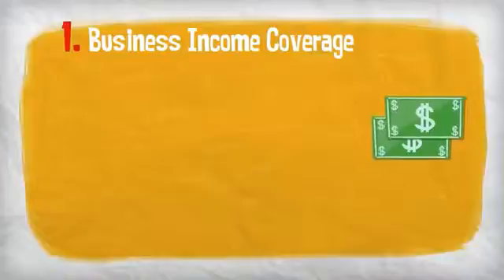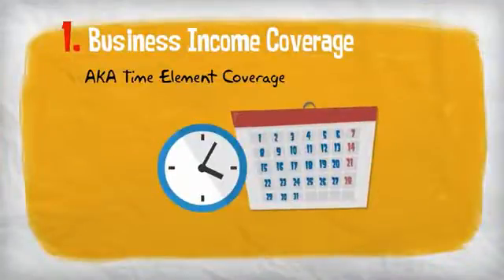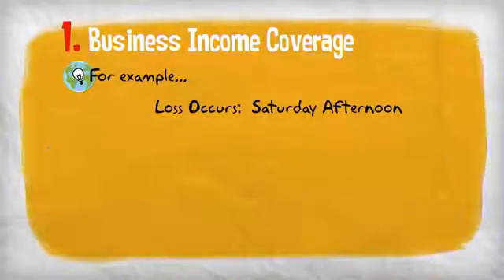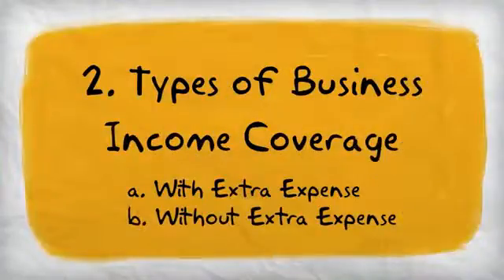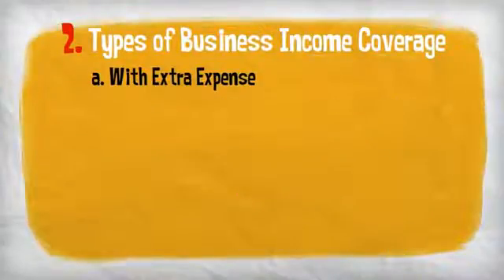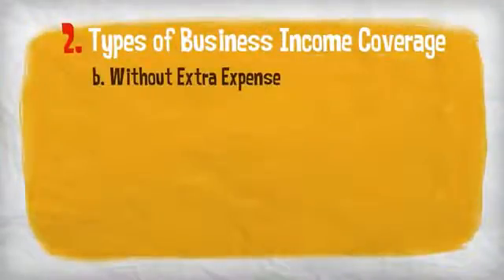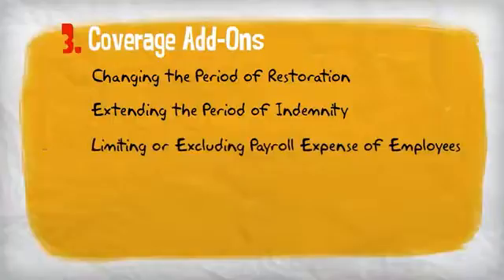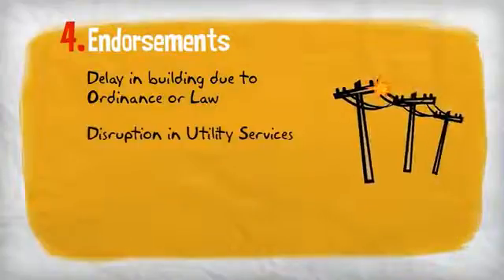Insurance 2017 Business Income Coverage